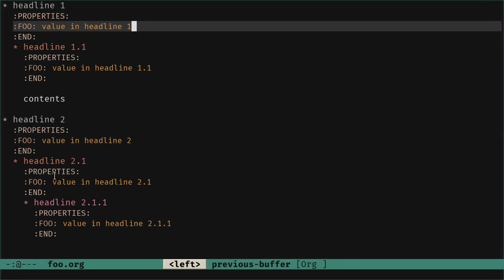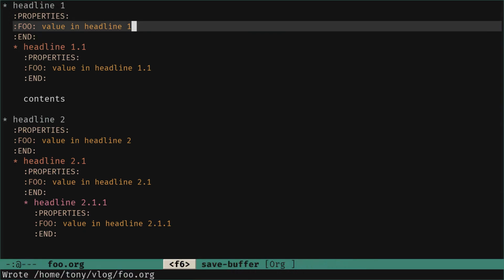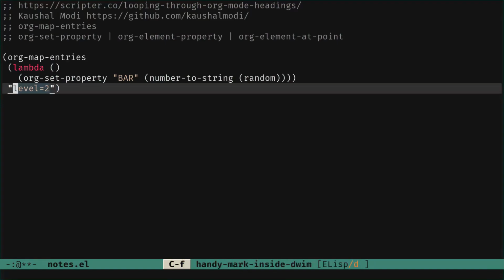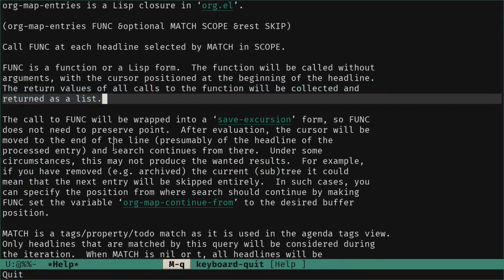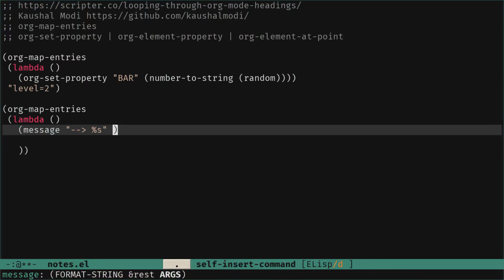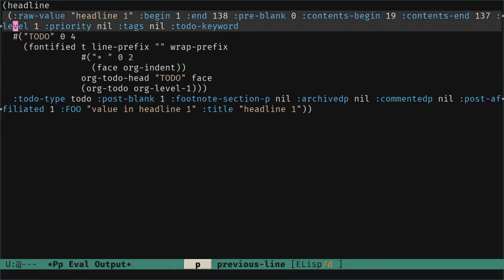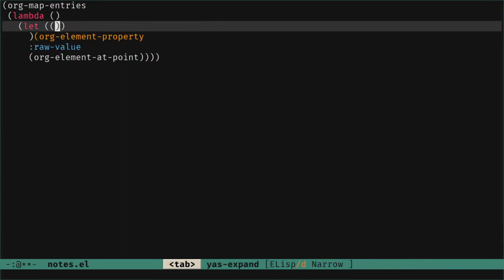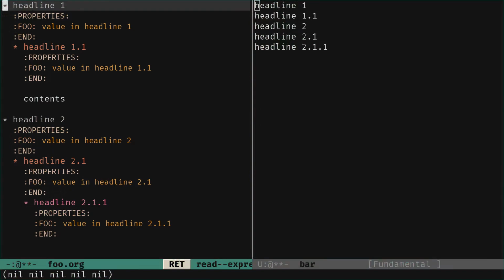How to modify headlines programmatically